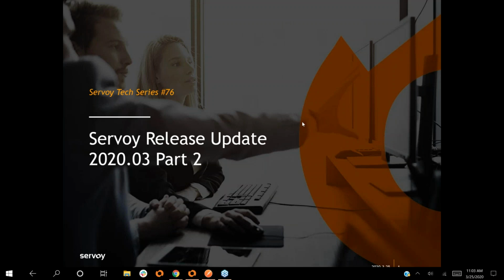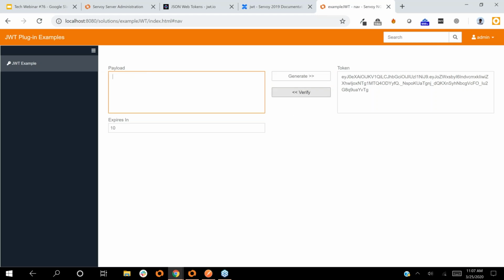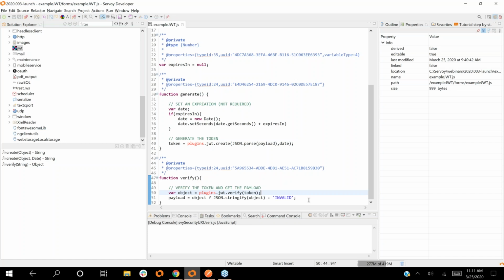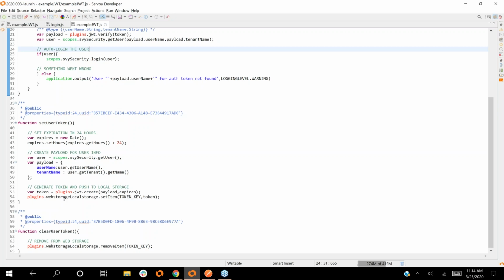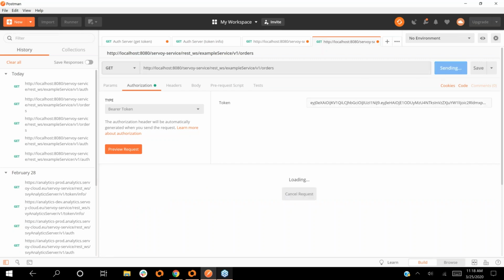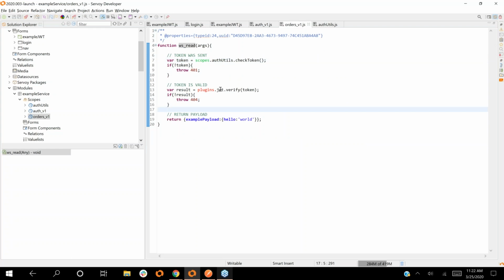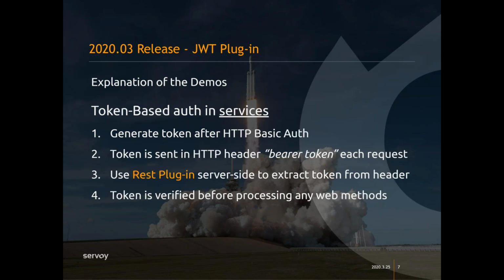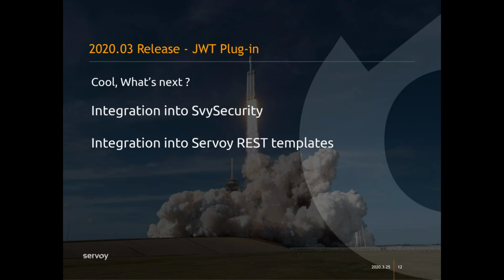2020.03 Launch Webinar Part 2 - Secure your Apps and Services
Take your app security to the next level with the all-new JWT Plug-in for Servoy. JSON Web Tokens (JWT) is a leading industry-standard (RFC 7519) approach to securely represent claims between two parties. This webinar is for anyone who is interested in negotiating secure exchanges between two platforms.

You will learn:
- How to generate and verify tokens
- Encode payloads
- Secure transactions across your platform using best practices.